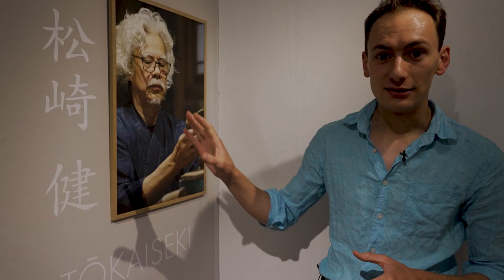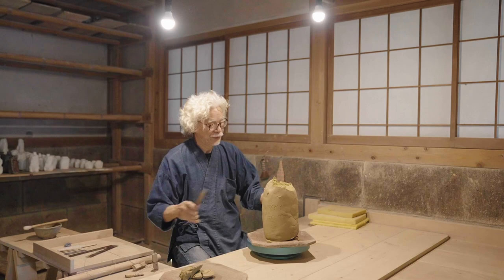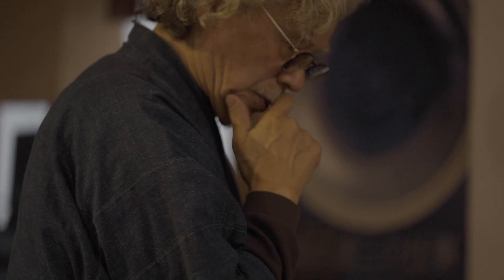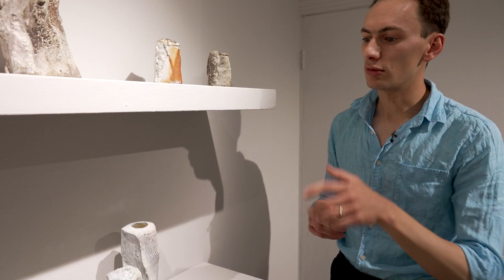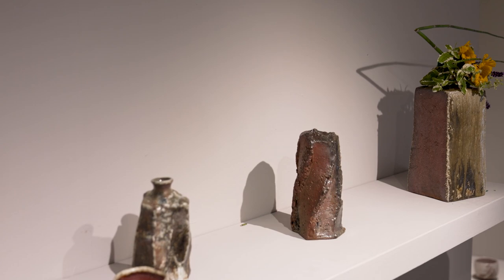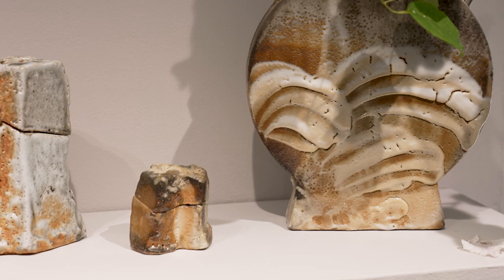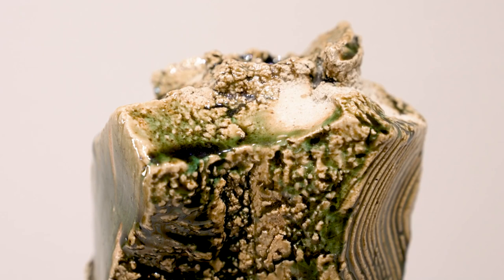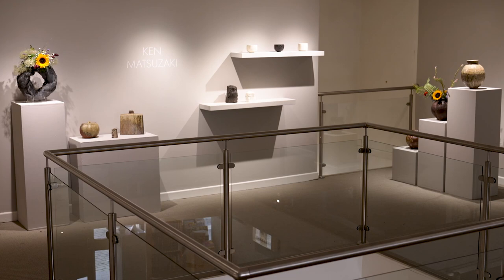Ken Matsuzaki Ceramics Exhibition Walkthrough. Tōkaiseki | GOLDMARK.TV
Join us for a guided walkthrough of Goldmark's 7th exhibition of ceramics by Ken Matsuzaki, one of Japan’s most revered living potters. When travel to that country is impossible for most, this will be a fascinating opportunity to enjoy Japanese art first-hand and to experience Matsuzaki’s famous Tōkaiseki-style vases in the flesh.

The exhibition will showcase 120 pots, among them 50 vases in Matsuzaki’s innovative Tokaiseki style. A technique of Matsuzaki’s own invention, these sculptural works are not thrown but hewn, carved and torn from hollowed blocks of clay on a potter’s wheel using a variety of tools – from knives and wooden scrapers to wire, fingers, thumbs and even fistfuls of clay itself. Developed over many years, these forms now represent a distillation of Matsuzaki’s enigmatic, tour-de-force approach to his medium.

Ken Matsuzaki, born in Tokyo (1950), studied at Tamagawa University’s College of Arts before taking on an apprenticeship in the famous pottery town of Mashiko, 60 miles north of the capital, where his studio is still situated to this day.

Matsuzaki was apprenticed to once Living National Treasure Tatsuzo Shimaoka, himself the pupil of Living National Treasure Shoji Hamada, arguably the most famous potter of the 20th century. Where a lesser artist might have suffocated under such influences, Matsuzaki – like his teacher before him – has since established a ceramic voice distinctly and definitively his own.

Extending far beyond the traditional boundaries of the town’s ‘Mashiko style’, Matsuzaki has embraced Japan’s rich ceramic history and expanded into its wildly different pottery schools: from emerald green Oribe work to yellow Kiseto, luscious pink and metallic gold Shino to his astonishing Yohen pots, veiled in layers of natural ash that have built up over 10-day firings in Matsuzaki’s enormous climbing kiln.

What is Goldmark?
A family business started by Mike Goldmark, we've been selling art from the Goldmark Gallery in Uppingham, UK for over 40 years and hold over 50,000 items in stock. Explore a wide range of the very best art and ceramics available to you through our website goldmarkart.com where you'll also find scholarship pages, books, online catalogues and even GoldmarkTV!

we publish beautiful films and articles for new buyers and seasoned collectors alike, with new content posted every week.

See something you like and you can head over to goldmarkart.com, our online shop, where we sell an extraordinary range of art and ceramics.